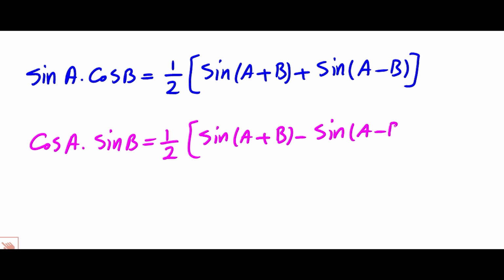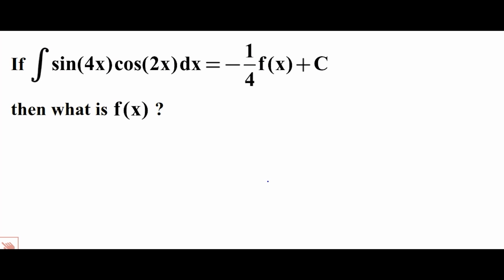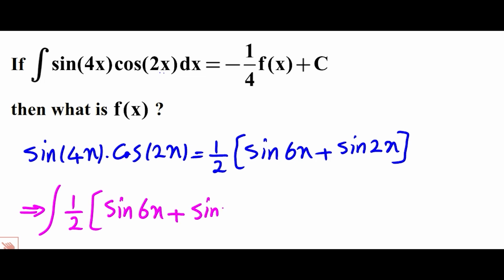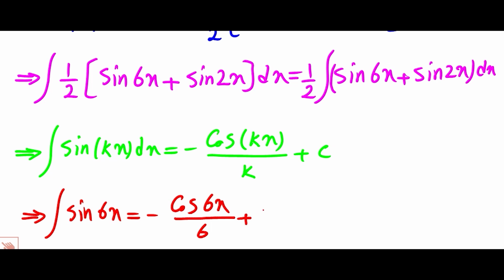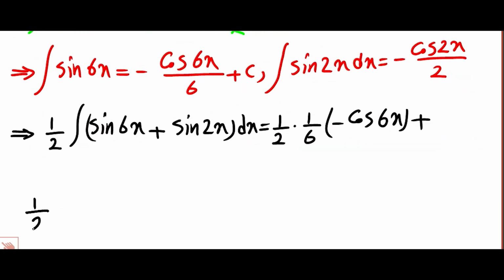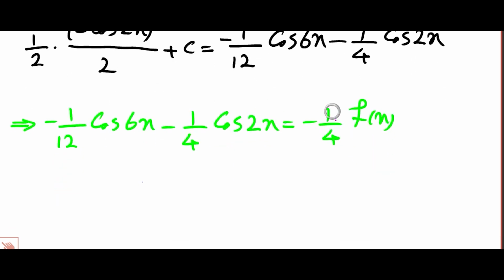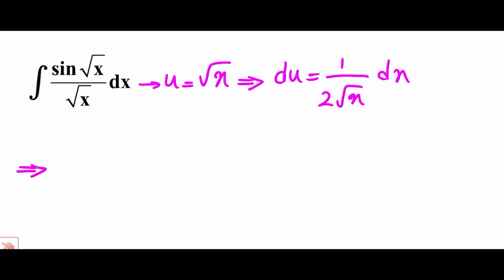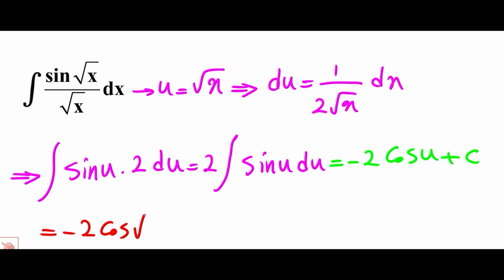Advanced Trig Integration: Using Product-to-Sum Identities for Complex Integrals - Session 21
Unlock a powerful technique for solving challenging trigonometric integrals! In this Calculus II tutorial, we dive deep into the strategic use of Product-to-Sum formulas to simplify and solve integrals that are otherwise difficult to handle.

Learn how these identities transform products of trigonometric functions (like sin(ax)cos(bx)) into sums, making integration straightforward. We'll guide you through the step-by-step process with clear, worked-out examples that demonstrate the practical application of these formulas.

What you'll gain from this video:
*   A thorough understanding of Product-to-Sum trigonometric identities.
*   The ability to identify when and how to apply these formulas in integration.
*   Clear, solved examples of complex trig integrals using this method.
*   Boost your confidence in tackling advanced calculus problems.

Mastering these techniques is key to excelling in Calculus II and beyond. Watch now and elevate your integration skills!